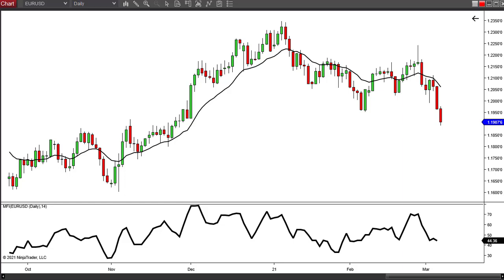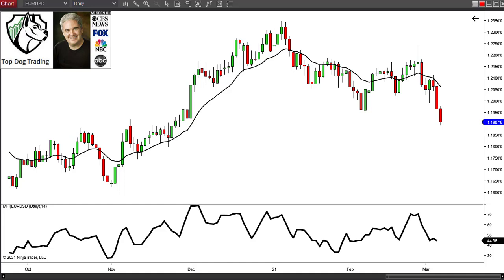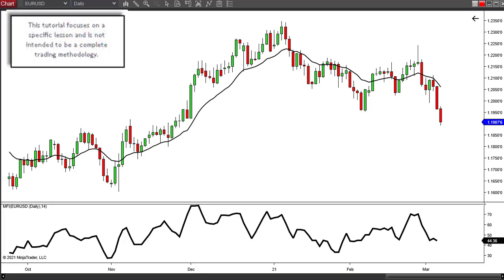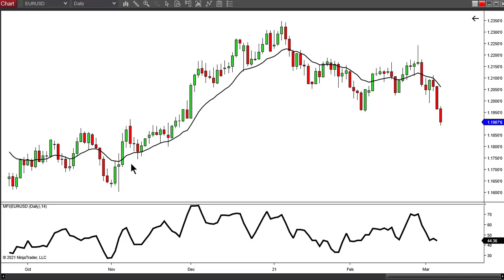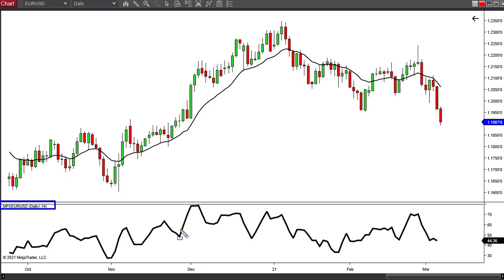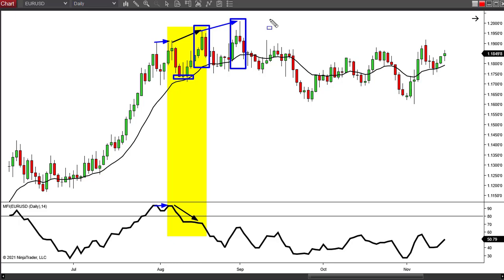Trend Reversal Patterns Forex | Technical Analysis | Trend Trading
Trend reversal patterns for Forex, stocks, e-minis, futures to use for day trading or swing trading.

Barry Burns
Top Dog Trading
TopDogTrading.com